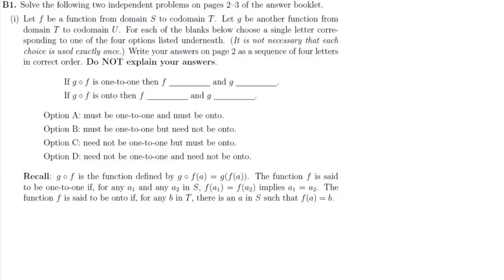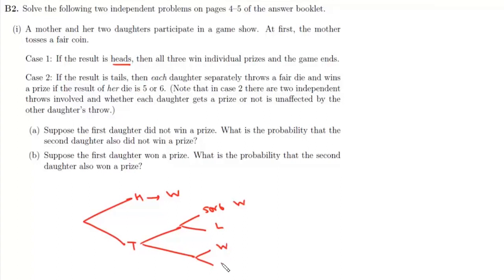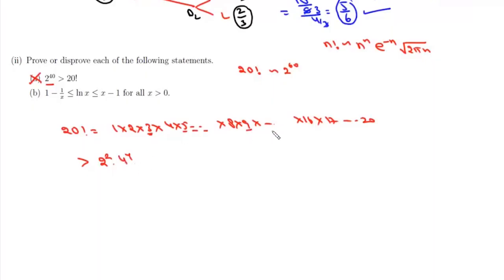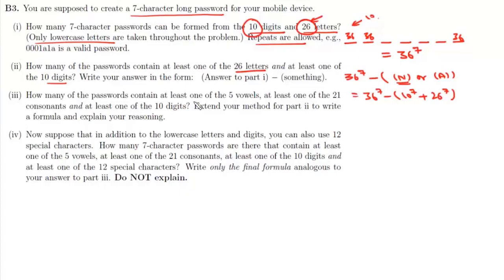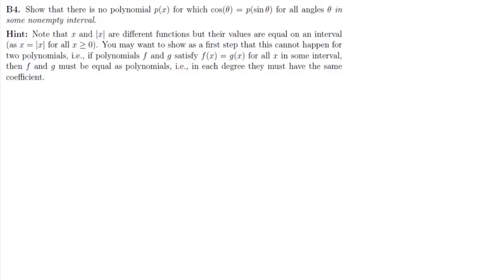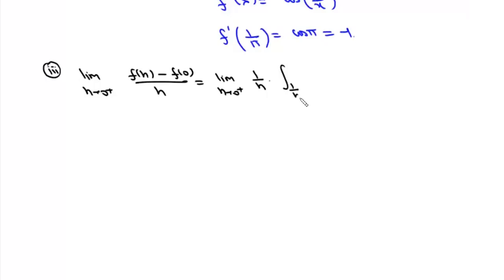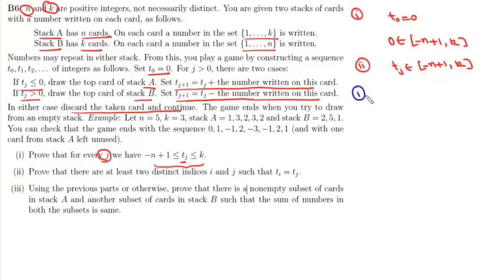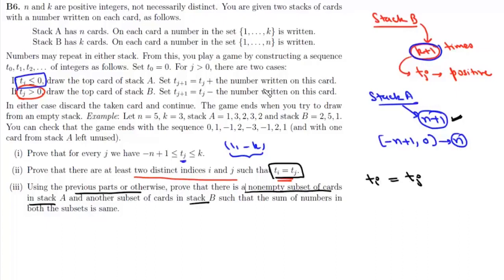CMI 2021 | Section B | B1-B6 | Undergraduate program in Mathematics paper complete solution